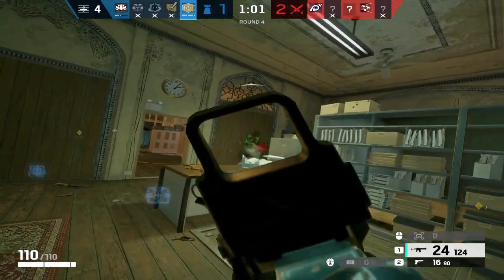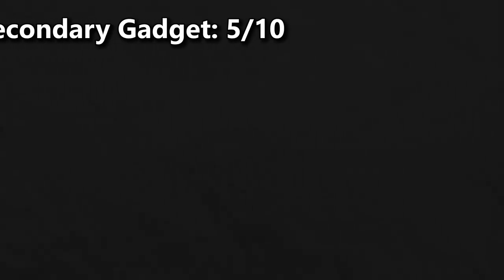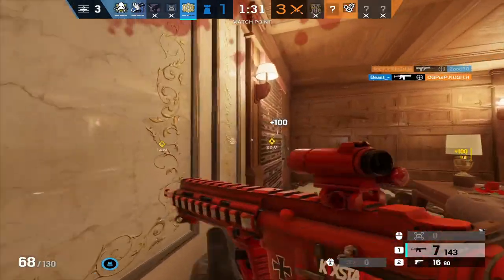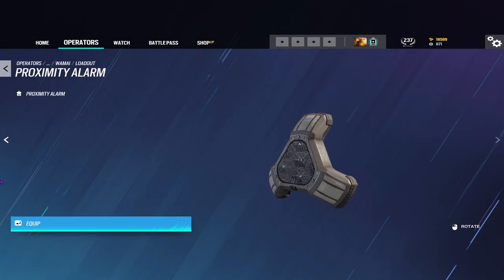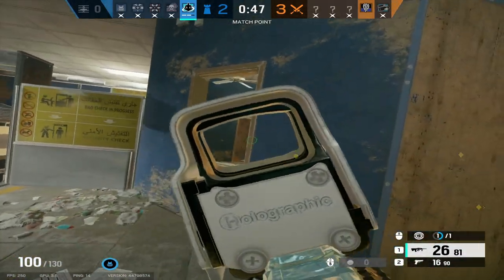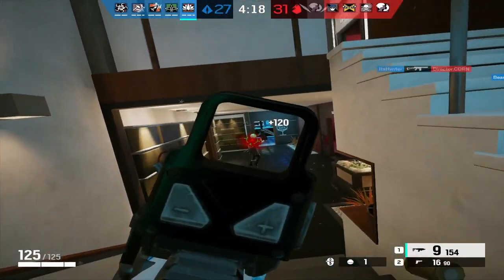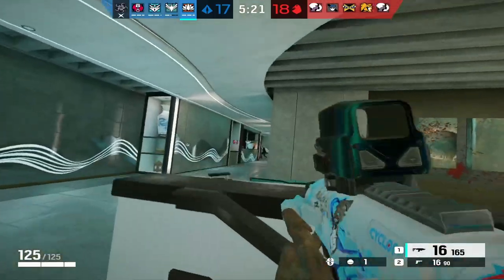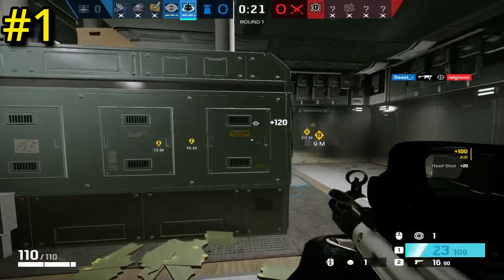Jager Vs Wamai Vs Aruni - Who Is The Best Nade Denial Operator?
Today I'll be going through all of the nade denial operators and ranking them in 4 categories to determine a winner. Hopefully you guys enjoy!